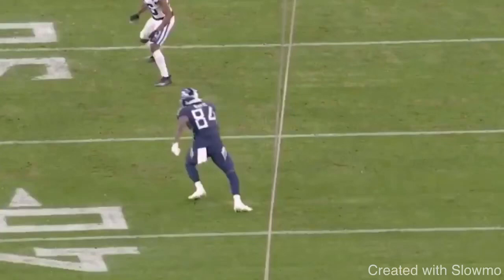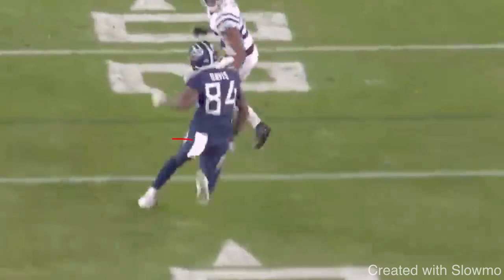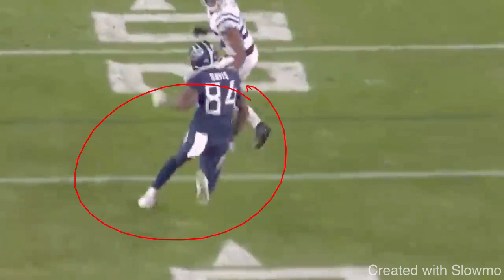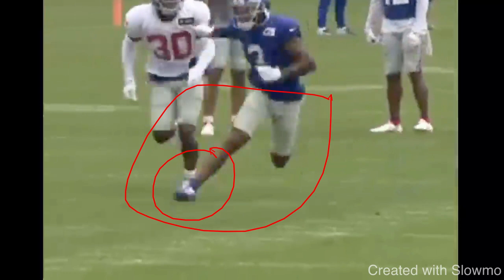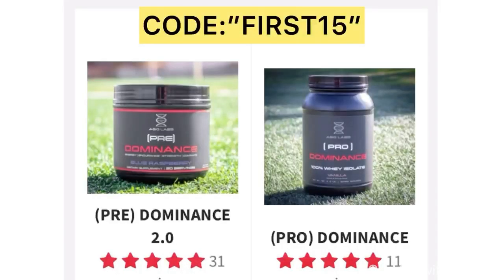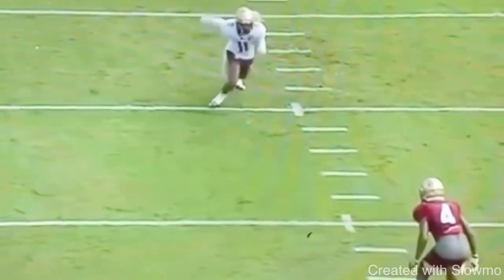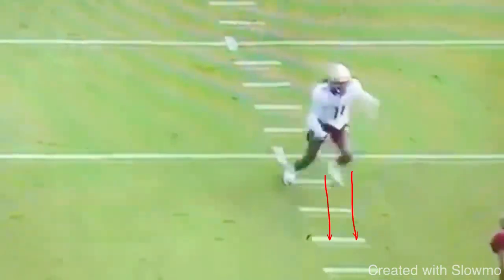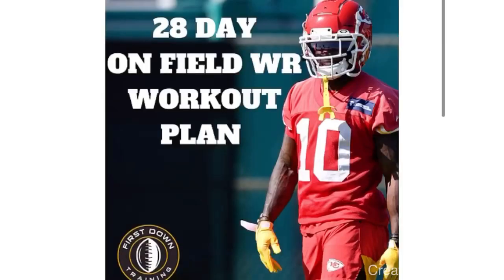How To Do A SPEED CUT Correctly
In this video I breakdown HOW TO DO A SPEED CUT CORRECTLY. I hope you enjoy!

4 WEEK ON FIELD WR TRAINING SCHEDULE!